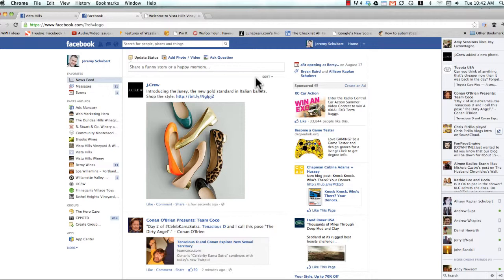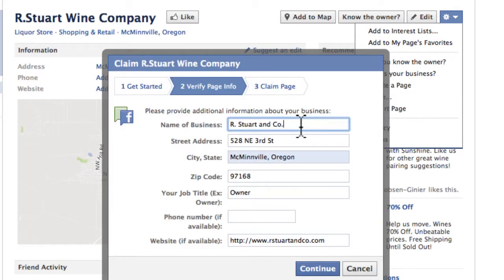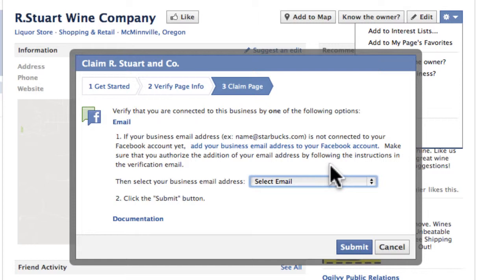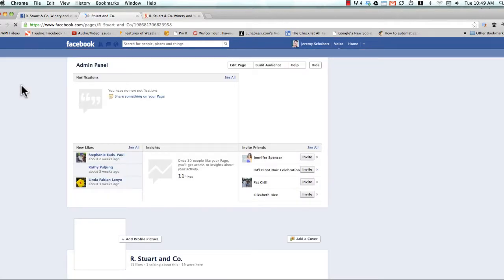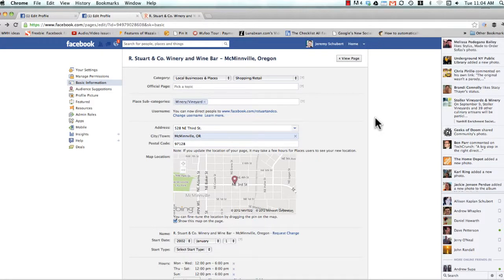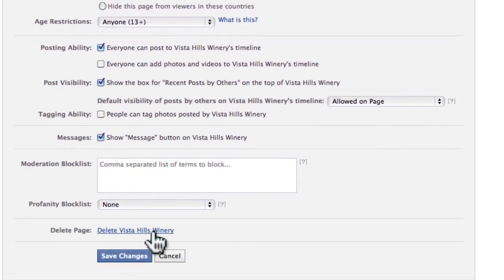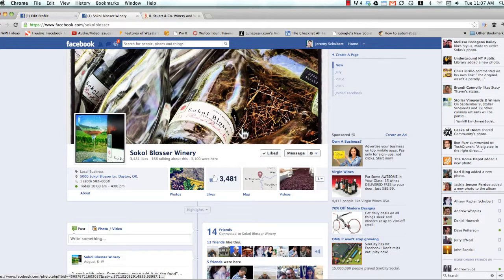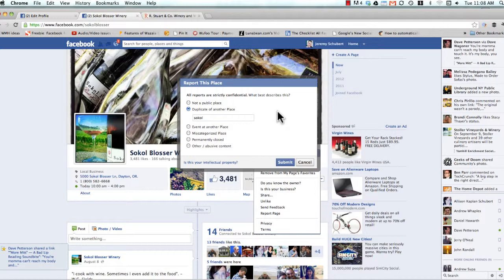How To Get the Merge Duplicate Pages Link on Facebook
In this video, I show you what to do if you don't see the "Merge Duplicate Pages" link on your Facebook page.  It includes claiming a Place and much more.  After all, it seems so easy, so what could go wrong?  Right?